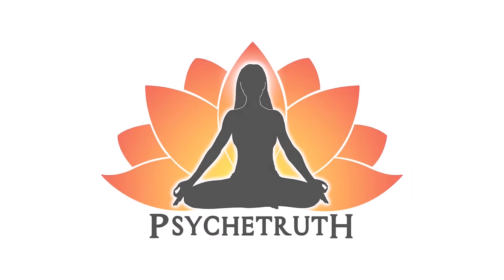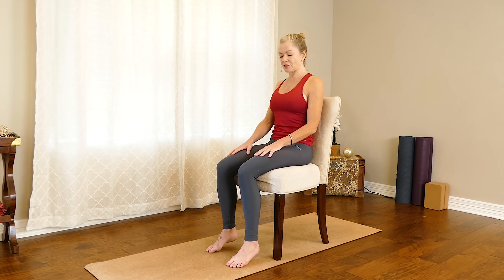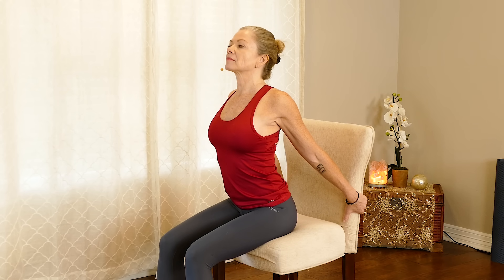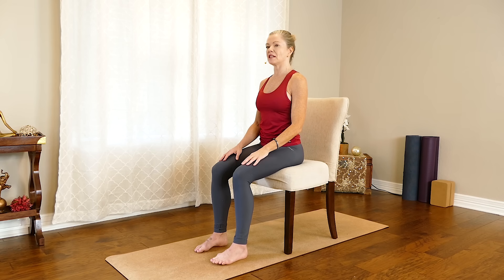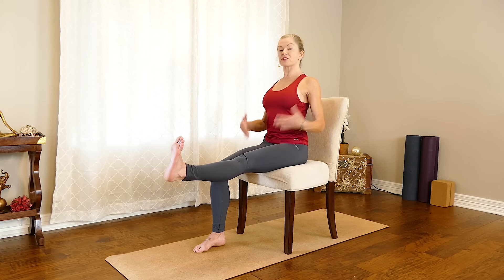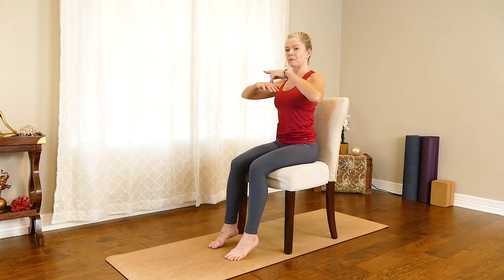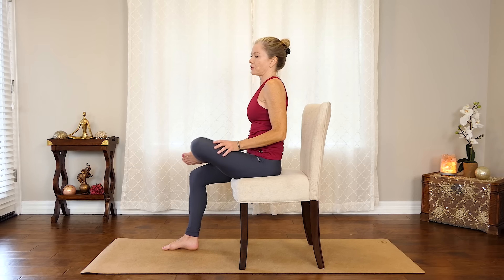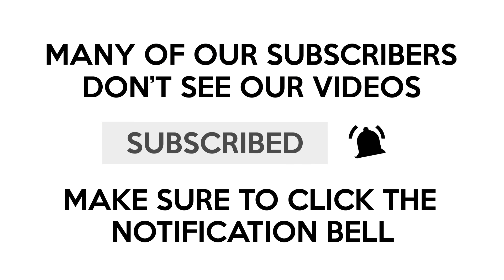Yoga for Seniors ♥ Chair Stretches for Pain Relief, Relaxation, Joint Health, Flexibility, Stress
Meet our new Yoga Teacher, Nanci Haines!  This gentle class is perfect for all ages, all levels to nourish the spine & reduce back pain.

YogaPlus App-- enjoy Free Yoga Classes, 30-Day Challenges, 1-Hour Classes & More -- with No Ads!

♥ Leggings & Yoga Mat Courtesy of Manduka: Save 15% with our Code: TRUTH15

82 Yoga Poses in 4 Minutes ♥ 30 Days of Yoga with Jess - Weight Loss, Flexibility, Anxiety Relief

Songs: Inner Beauty
Album: Natural Beauty